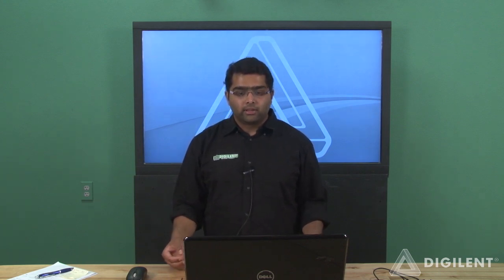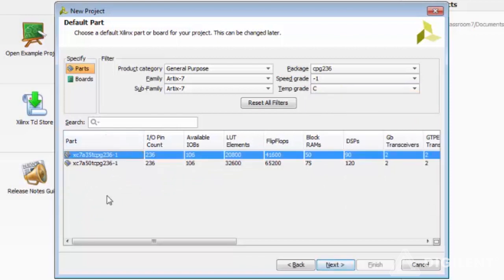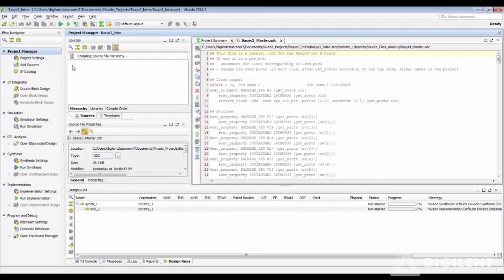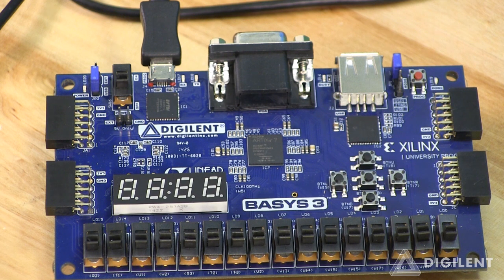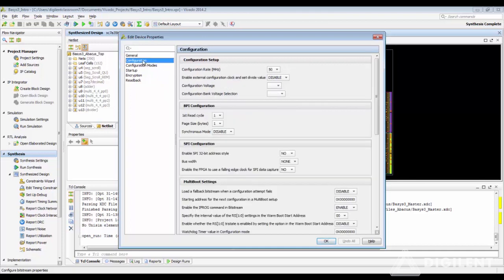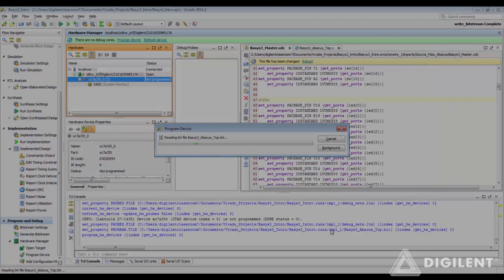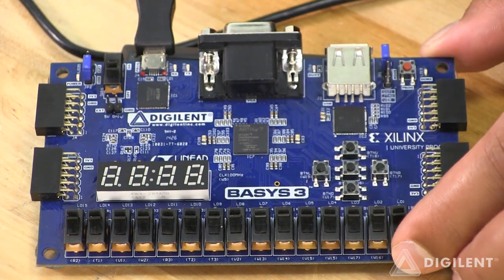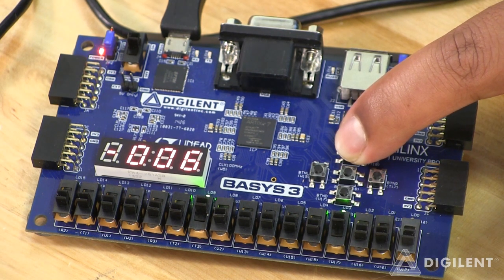Getting started with Vivado and Basys3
Use your Basys3 and Vivado Web Pack to build an binary calculator (using the switches on the board) that shows decimal characters on the seven segment display. This is a great video to get introduced to Vivado versus ISE.